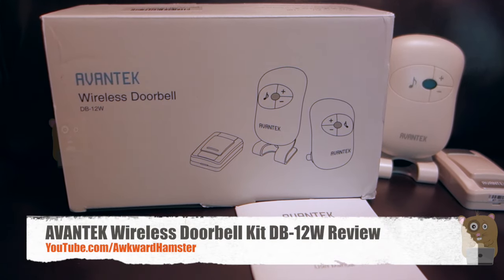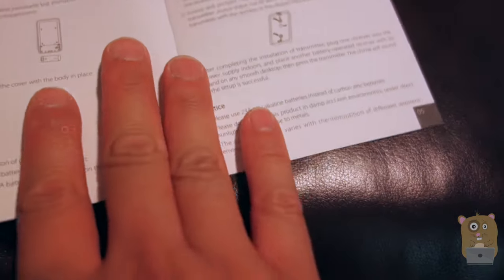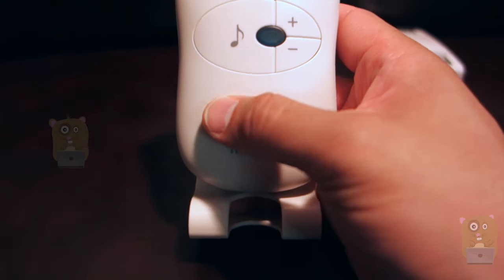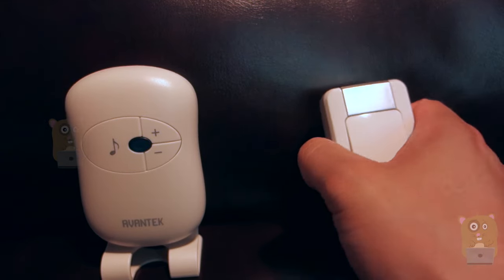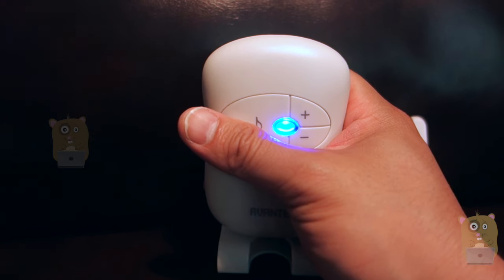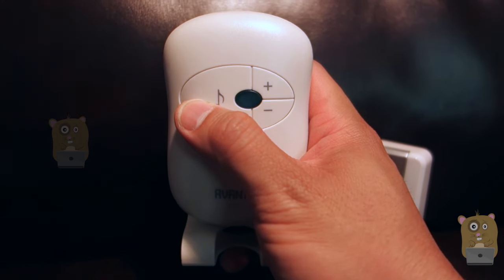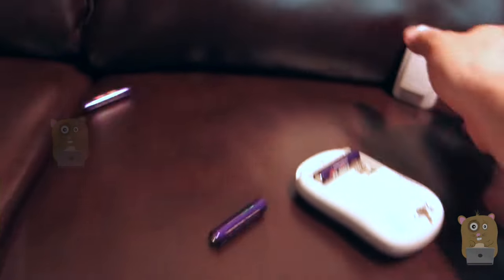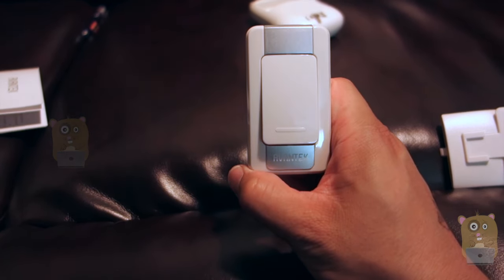AVANTEK Wireless Doorbell Kit DB-12W Review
By applying modern microelectronic technology, this product emits a super low frequency electromagnetic wave and two kinds of ultrasonic waves alternately. It affects the auditory system and nervous system of the mice, making them uncomfortable and finally repelling them from your home. It is also useful in driving away spiders, bed bugs, fleas, ticks, ants and other pests. Say goodbye to the "little friends" in your house with this powerful pest repeller.

100% Chemical-free & non-toxic
Unlike a mouse trap, ant bait, rat zapper or insect killer spray, this product drives the mice and insects away rather than kills them. It doesn't use any hazardous chemicals and is definitely a safer solution for household. In addition, you do not have the mess of cleaning up the dead rodents or insects.

Simply plug it into a wall outlet and enjoy the pest-free home 365 days a year and 24 hours a day. The low power consumption feature also makes it an economical solution for pests repelling.

Frequency Range
Electromagnetic Wave: 0.8Hz-8Hz 160s Interval
Ultrasonic Wave: 20-55 KHz/35 KHz 80s Interval

Package Contents
1 × Pest Repeller
1 × User Manual

Notice:
Reduction in mice or pests' activities should occur within 5-7 days with continuous use of this product. In some extreme cases, it may take 2-3 weeks to see the results.